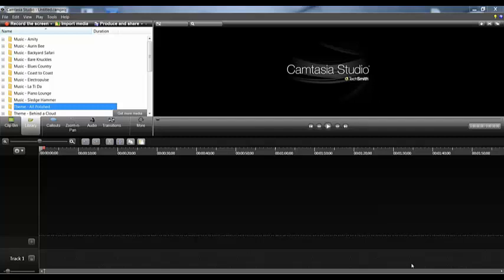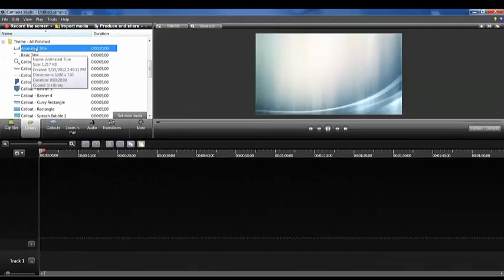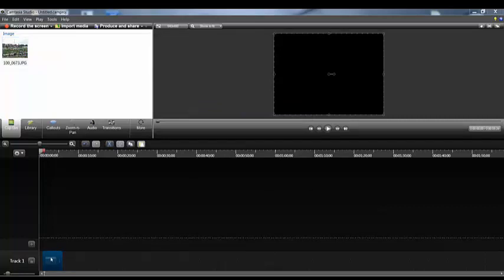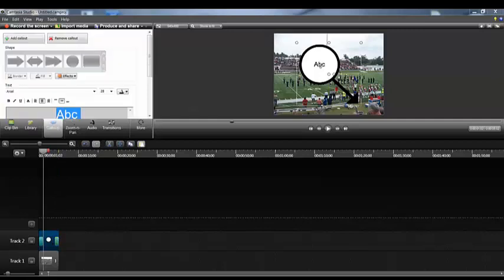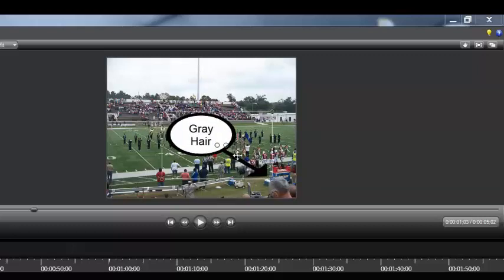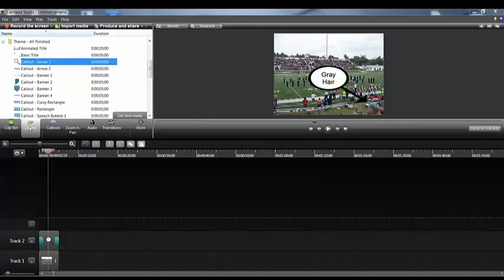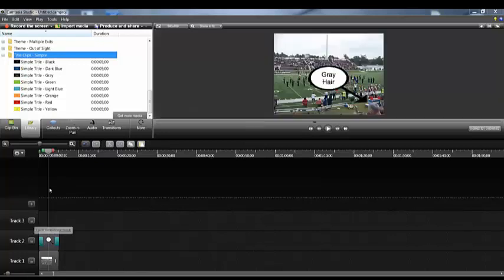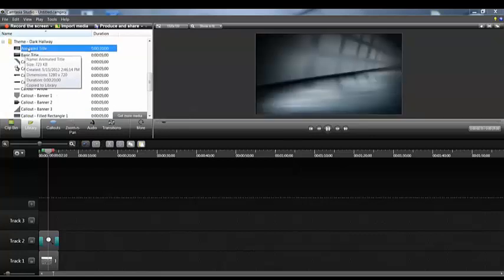Templates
Templates in camtasia